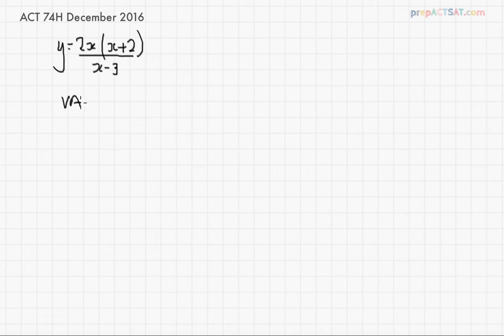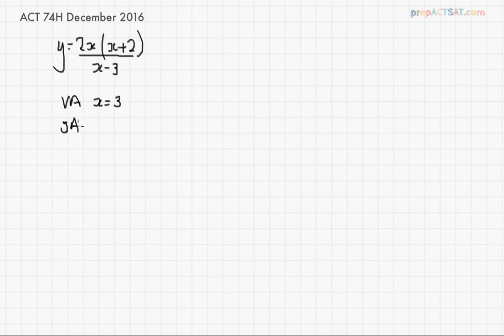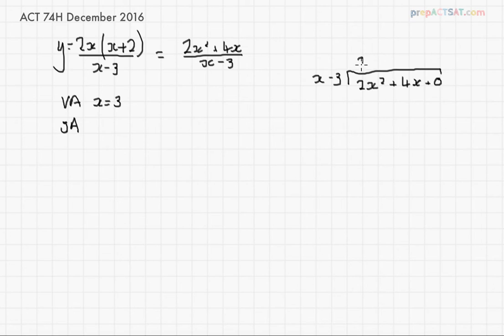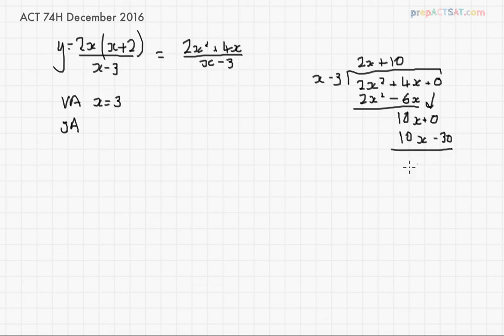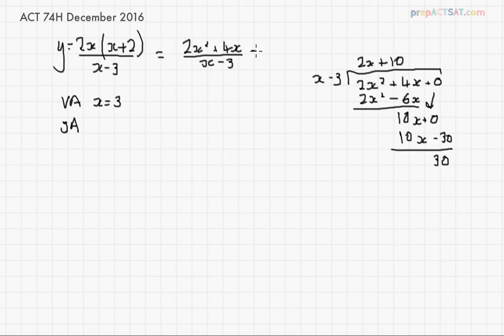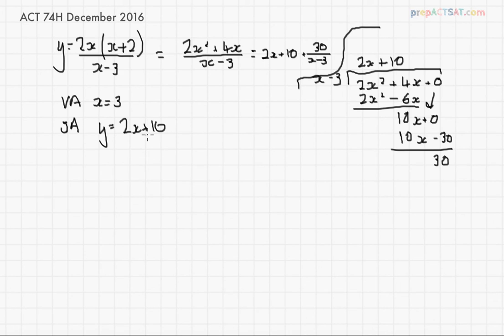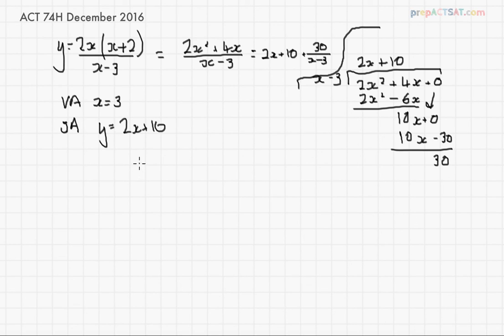ACT December 2016 Math Question 52 (Form 74H)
Watch me solve question 52 from the December 2016 ACT Math. I have not seen these questions before I solve them, so you're seeing my entire thinking process.